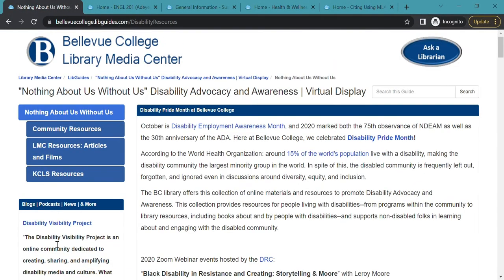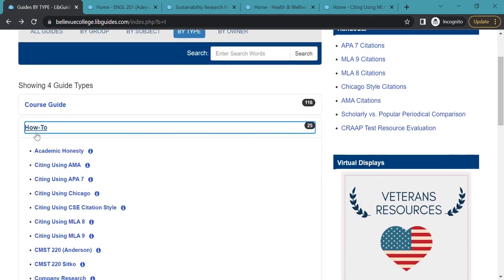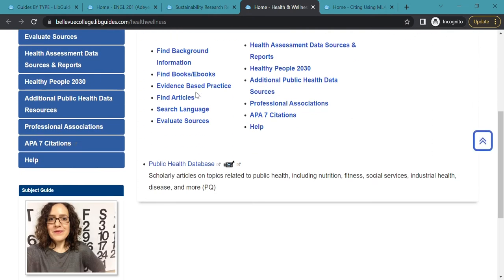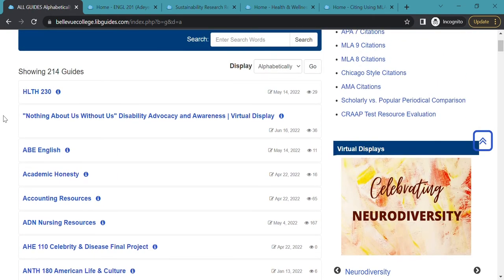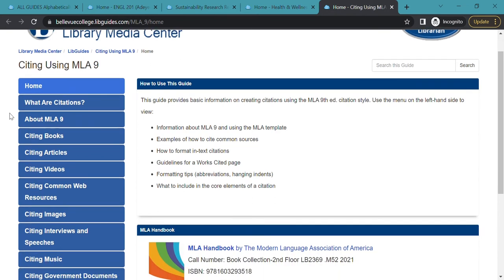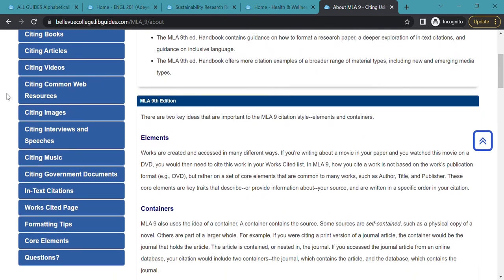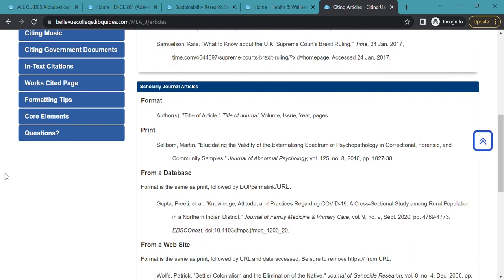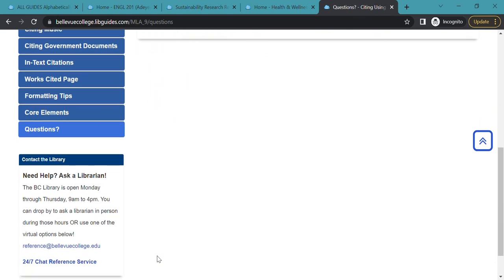What is a LibGuide?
An Introduction to Library Research Guides, what they are, and where to find them on the library website.